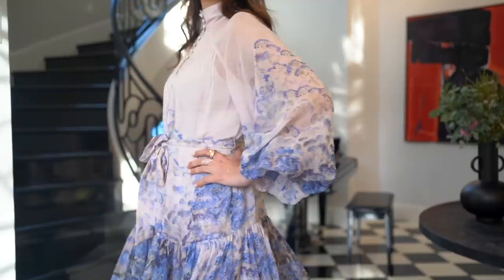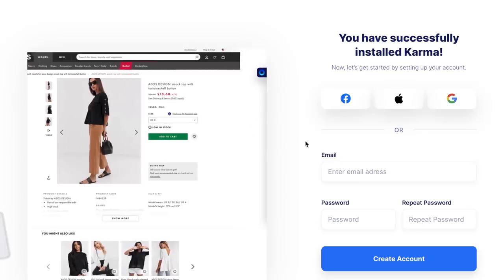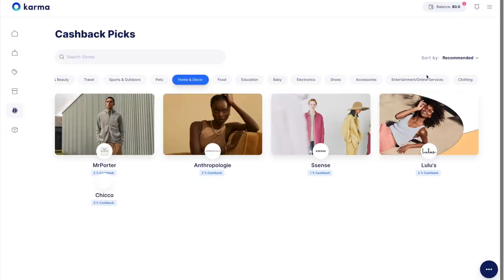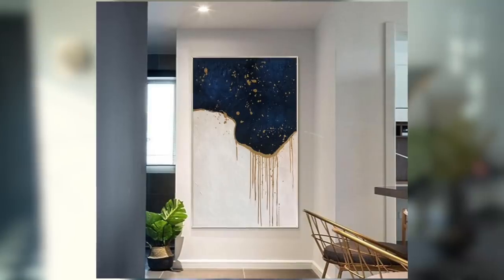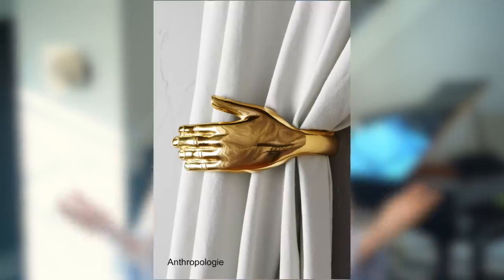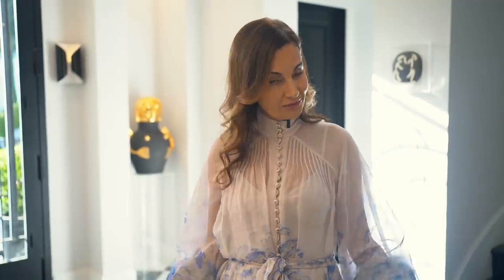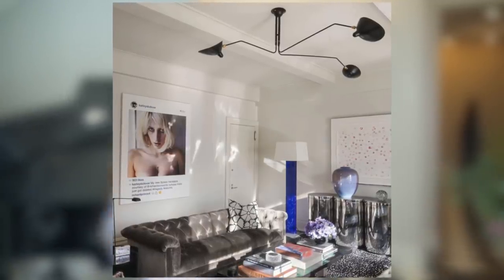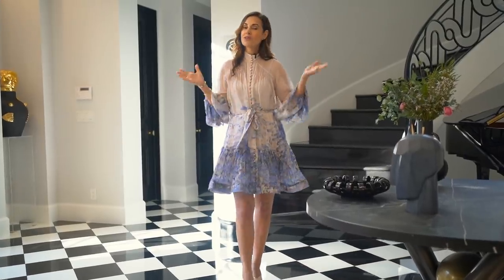DESIGN HACKS | EASY TIPS to make Your HOME LOOK VERY EXPENSIVE! | NINA TAKESH | RED ELEVATOR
Items in this Video:
Wayfair Mirror
Abstract Large Art
Large Art
Curtain Hardware
Etsy Hardware
Serge Mouille Pendant
Lulu & Georgia Mirror
Lulu & Georgia Mirror

Hello everyone and welcome back to this week’s episode of Red Elevator. Today I will share with you how to make your home look luxurious and look expensive.  My first suggestion is to use one of a variety of beautiful mirrors.  Mirrors have a reflective quality and they also multiply your space and give the illusion of a much larger room. The next great tip would be to add Large Scale Art from places like Etsy.  Another great way to make your home look more expensive would be to add large photography.  My absolute favorite way of updating any piece of furniture and making items and spaces look more expensive would be to update your existing hardware.  You can also update your towel bars, robe hooks, curtain ties, etc... Another great way to make your home look very sumptuous would be to bring in fresh flowers and greenery.  Make sure and use the vases you already own and not the glass ones that are delivered from a florist.  Most luxurious homes have no clutter, hence if you want a luxurious vibe make sure and declutter.  Lighting is also a very easy way to make a luxurious update.  Simply swapping out a chandelier can have a huge effect on the overall look of the room.  Make your space look and feel elevated with beautiful sconces and chandeliers.  Creating a minimal space also minimizes clutter and creates a very high-end look.  Hope you enjoyed my tips on how to make your spaces more luxurious.

About Nina
Nina Takesh was Founder, CEO and creative force behind the Luxury Brand Petit Tresor.  A brand that was recognized in the baby world by clients such as Gwen Stefani, Jennifer Lopez, and Madonna among many others.  With her experience in retail, interior design and having worked in Paris at Fashion house Guy Laroche it was only a matter of time before Nina branched into the world of Interior Design. With her experience in home staging, furniture design and set-design, Nina's passion for interiors comes across in her meticulous attention to detail and her inspiring sense of balance and aesthetics.